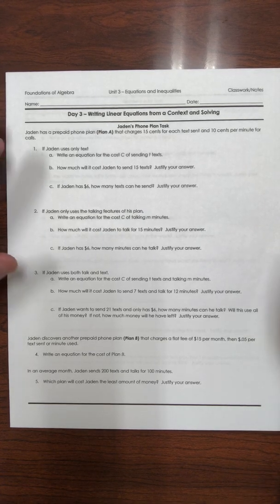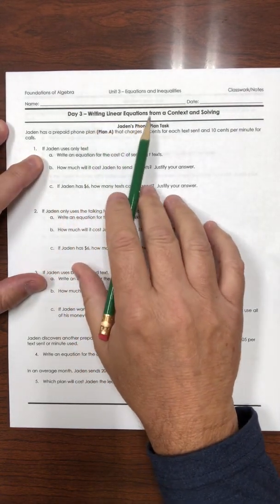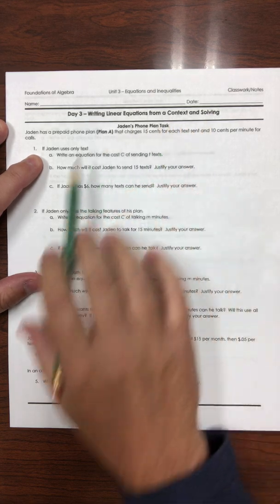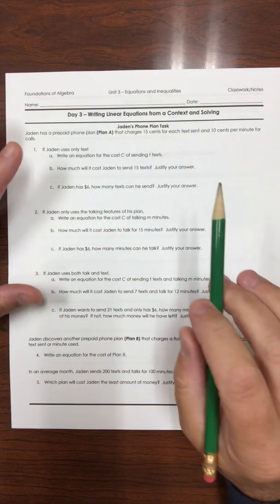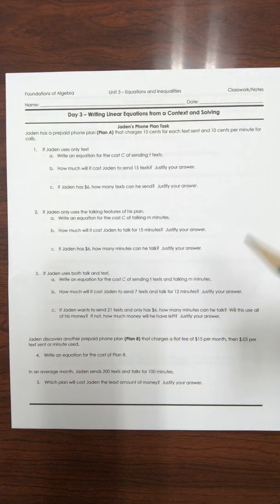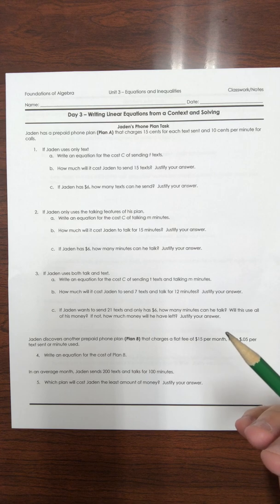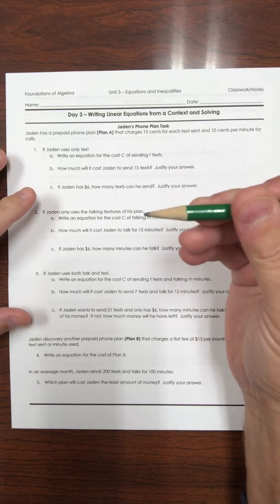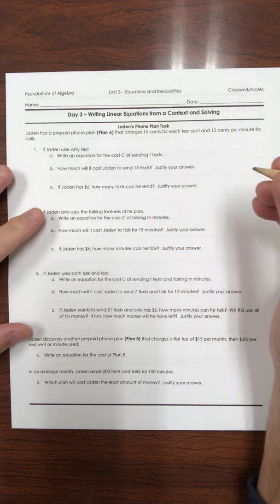Writing Equations from Context